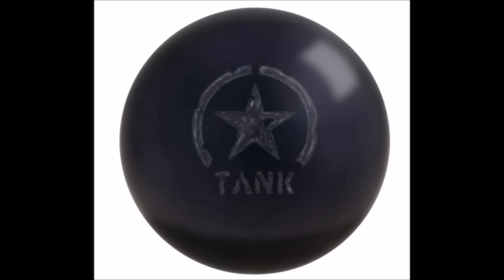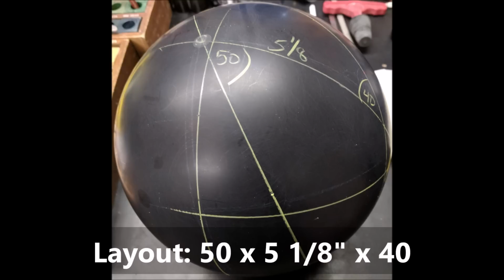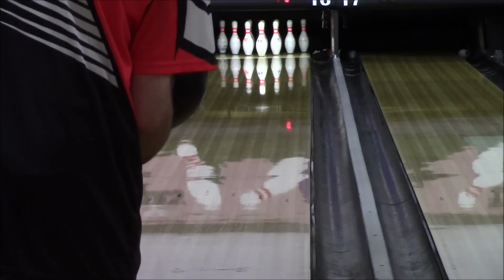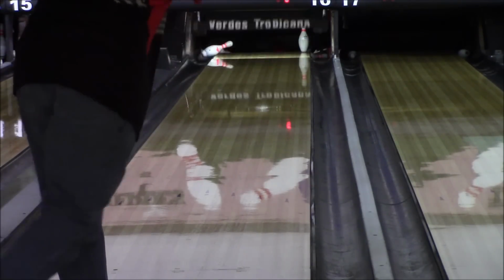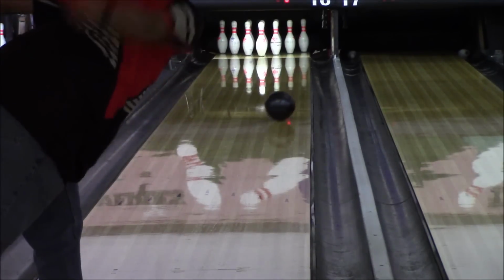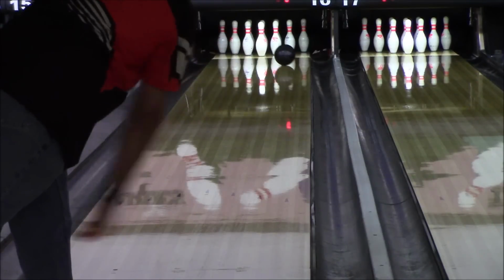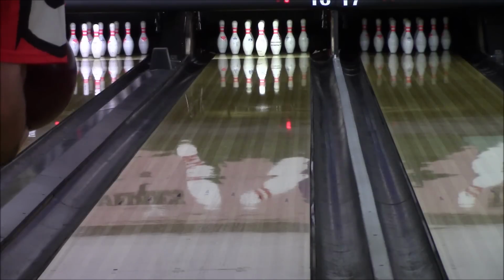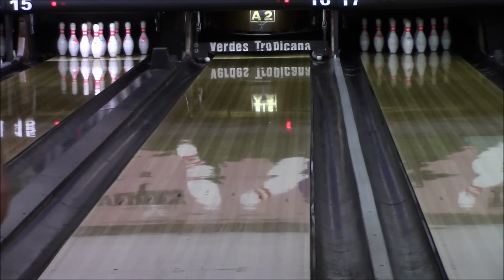MOTIV Covert Tank Sneak Preview!!!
The all-new MOTIV Covert Tank isn't Urethane and it's also not Reactive. So what is it?

Watch and listen as MOTIV Staffer Jeff Piroozshad explains what this new coverstock is, why it's important, what it means for your game, and how it impacts competitive bowling as a whole.

The MOTIV Covert Tank releases worldwide on June 12, 2019. You can see more information on MOTIV's web site here: